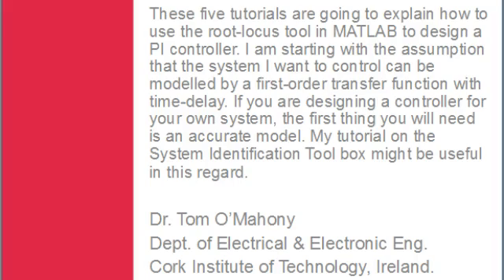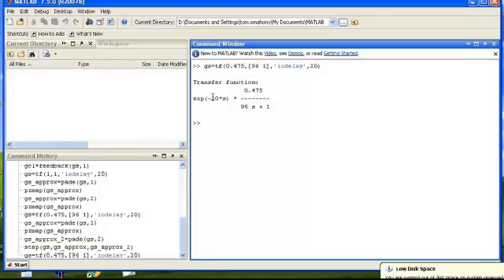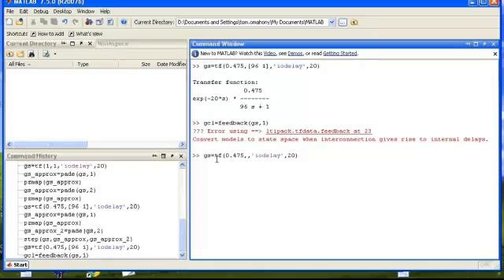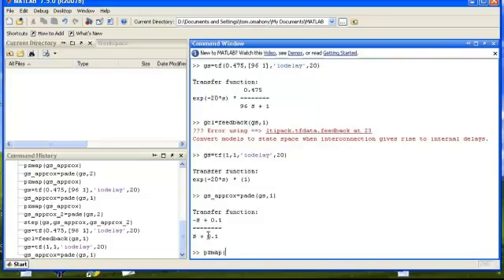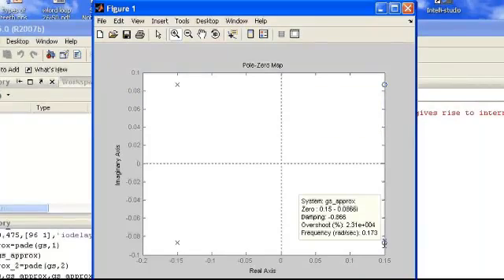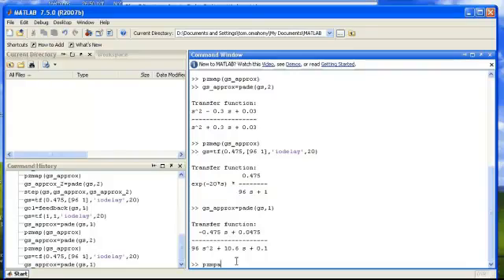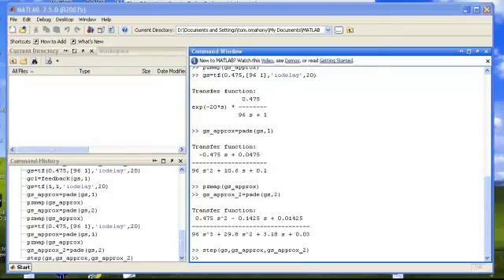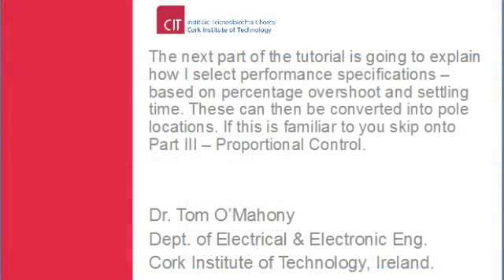Using the Root-Locus Tool to design a PI Controller - Part I Pade Approximation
In this series of tutorials I will explain one approach for designing a proportional-plus-integral controller using the root-locus tool in MATLAB. I am assuming that the real system can be approximated by a first-order transfer function with time-delay. In this part I explain how the Pade-Approximation is used to approximate the time-delay (or transport lag) by a transfer function.